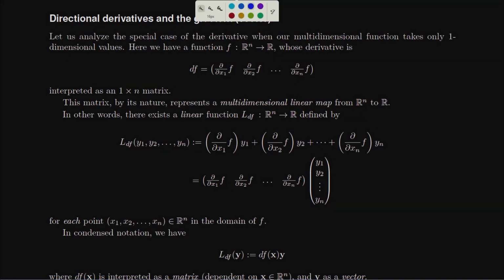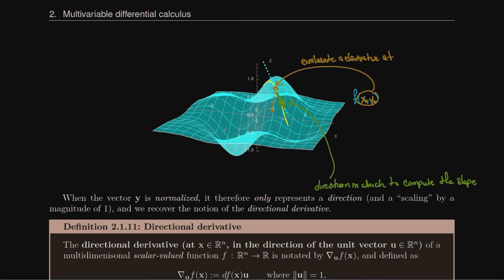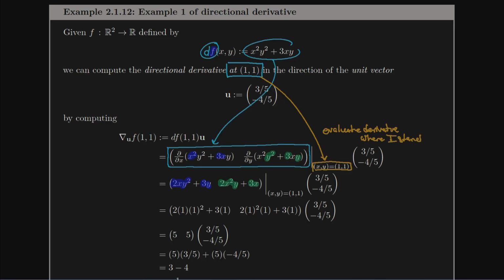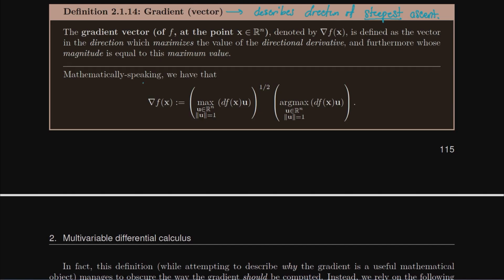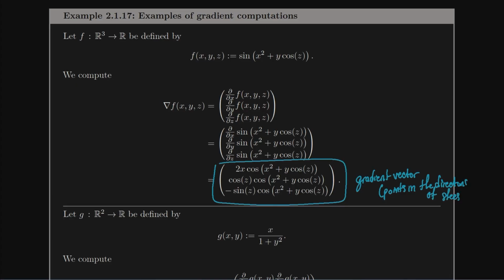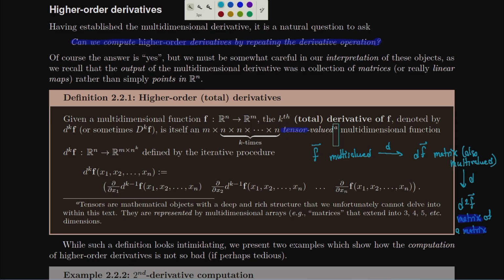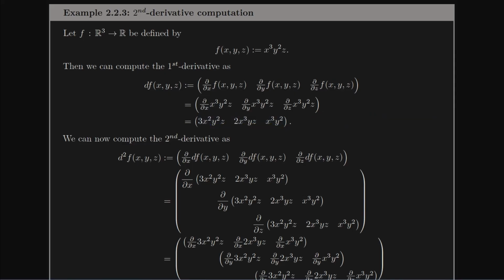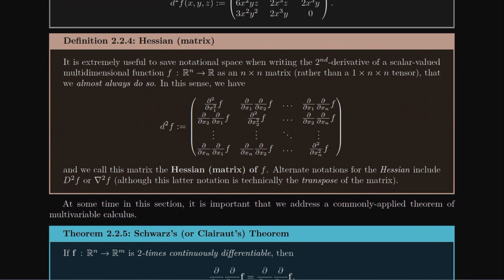Directional derivatives, the gradient, and higher order derivatives